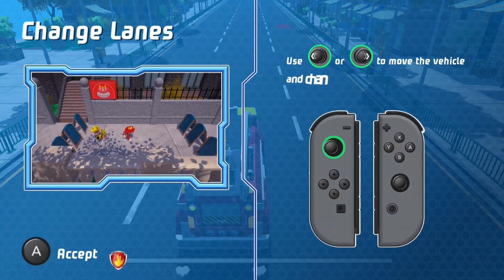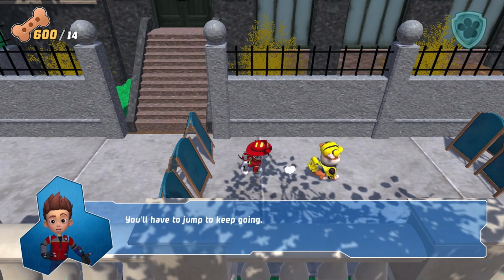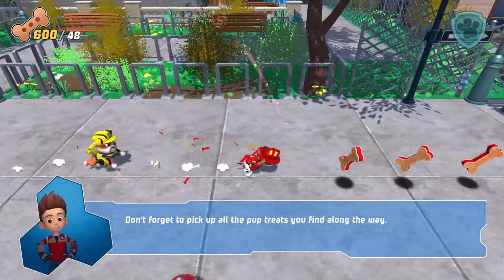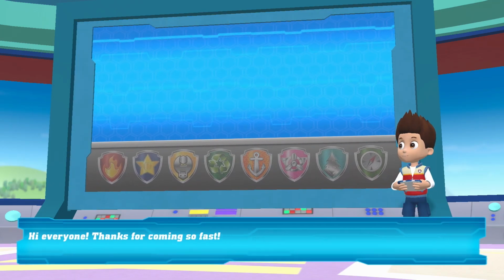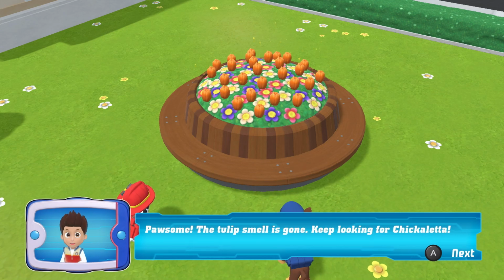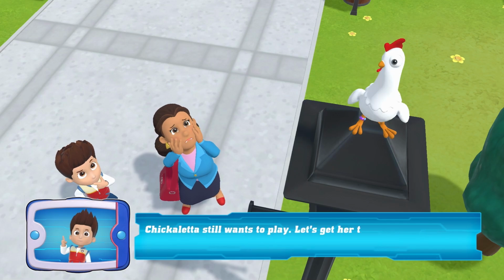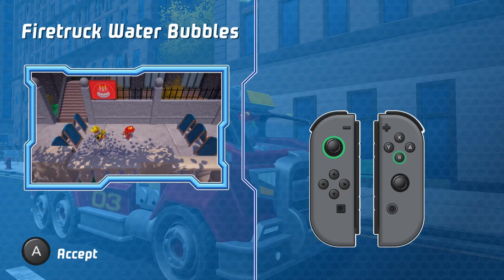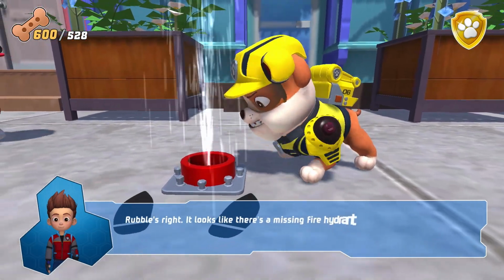PAW Patrol On a Roll Funny Cartoon Animation! Full Episode Ultimate Rescue Mission 39 Nick.Jr HD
Movie! New Season! 24/7 New Game Adventure City Calls coming soon
no pup is too small! Watch as PAW Patrol works together to keep Adventure Bay safe. Ryder, Chase, Marshall, Skye, Rocky, Zuma, Rubble. Great game for kids! PAW Patrol On a Roll Funny Cartoon Animation! Full Episode Ultimate Rescue Mission 39 Nick.Jr HD